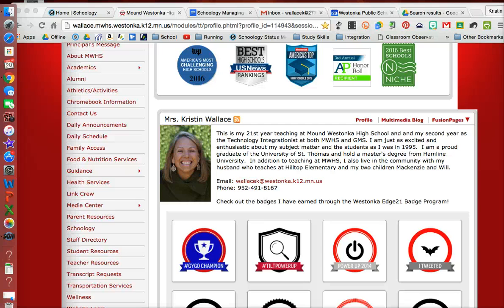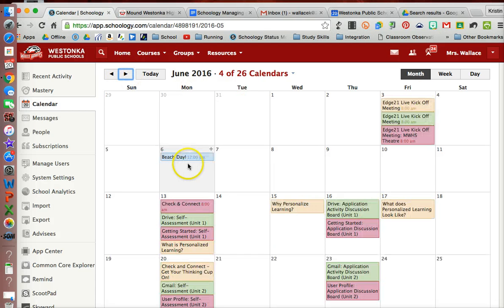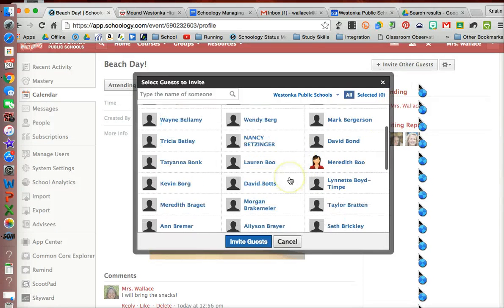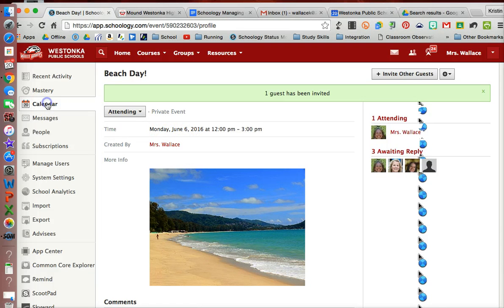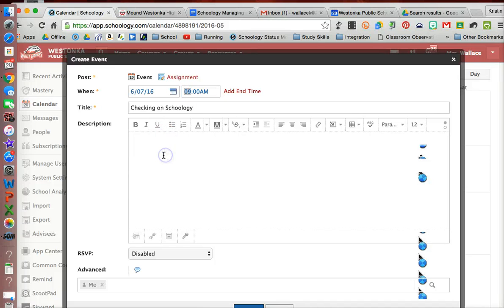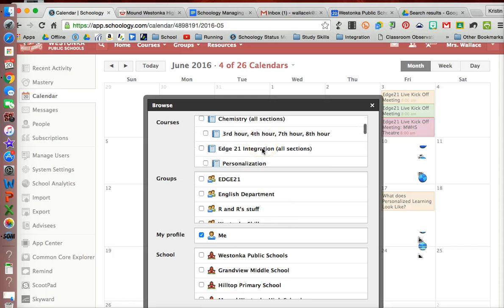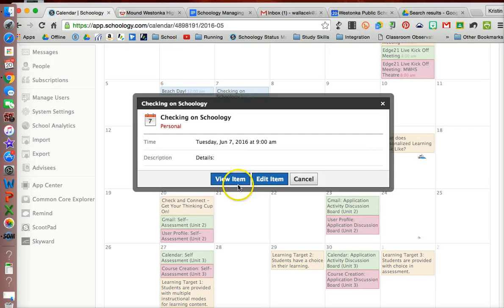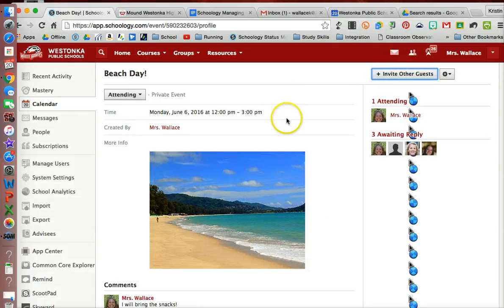Create an event with an RSVP in Schoology